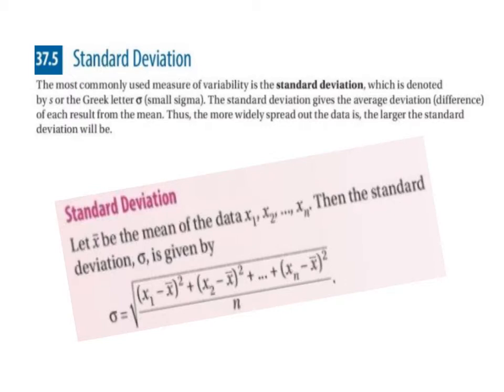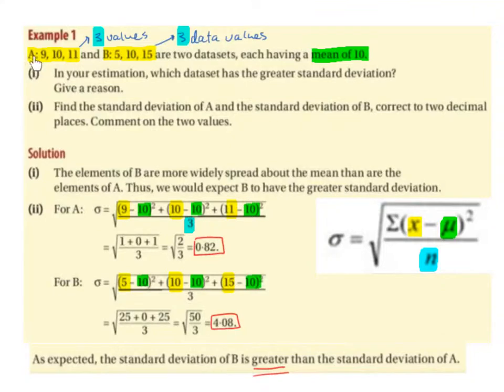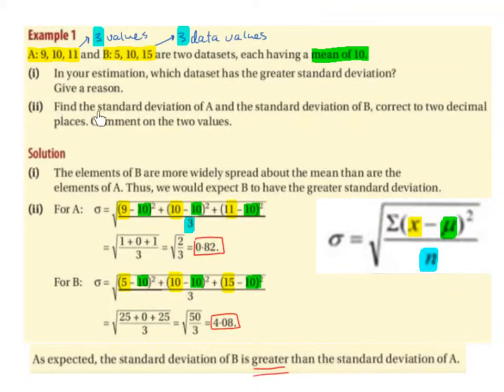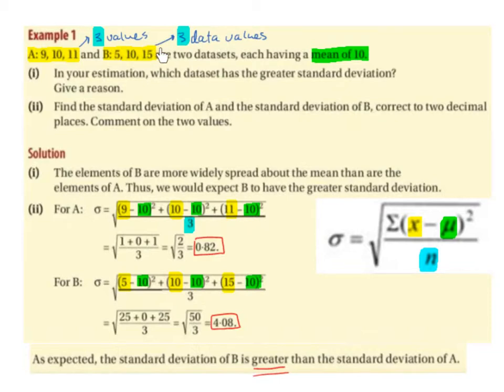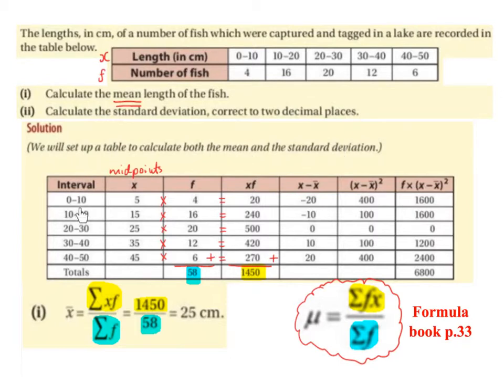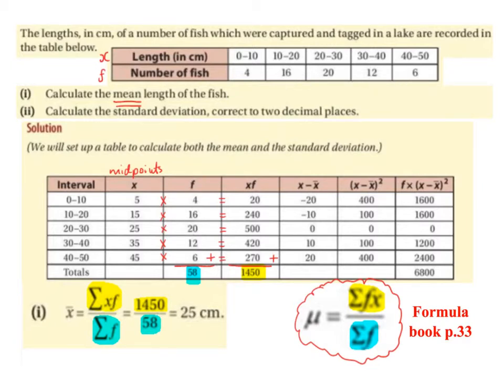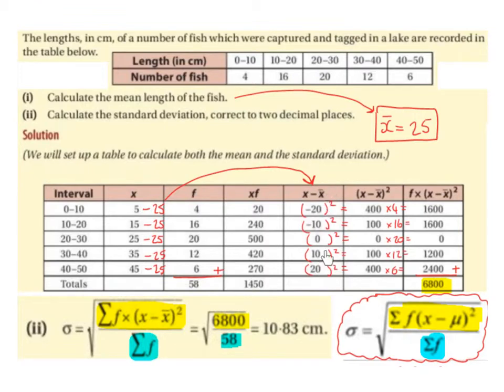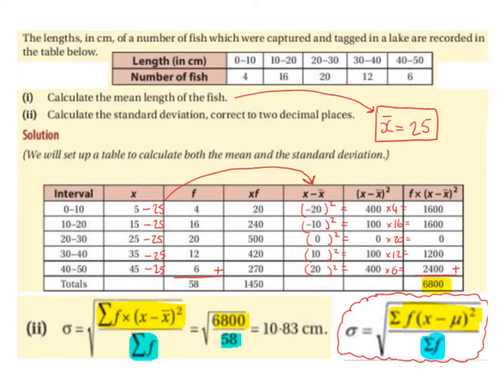LC HL standard deviation